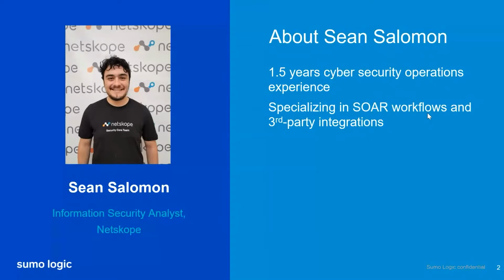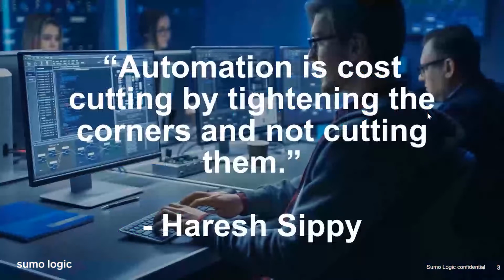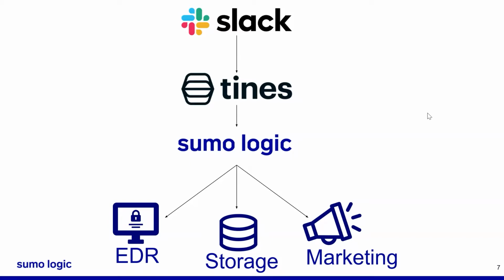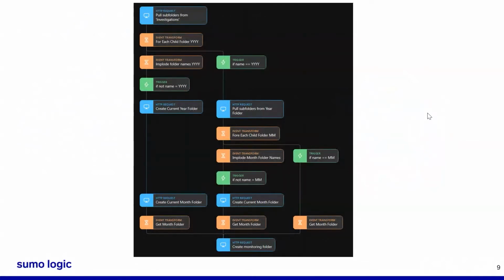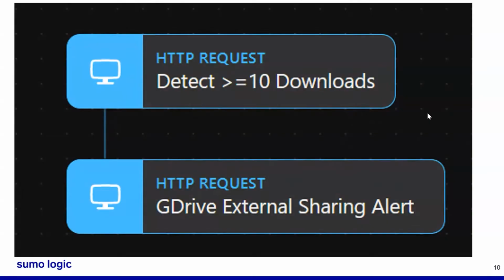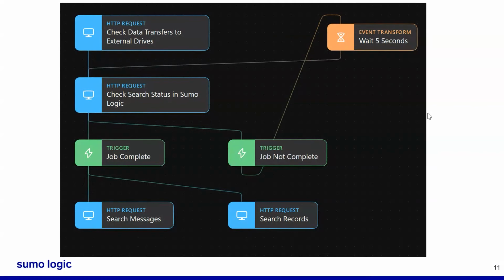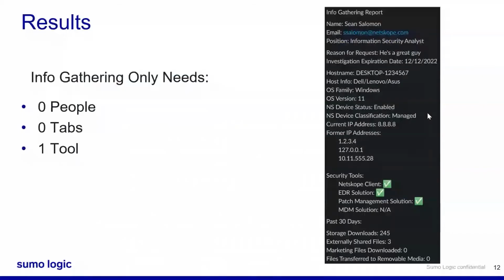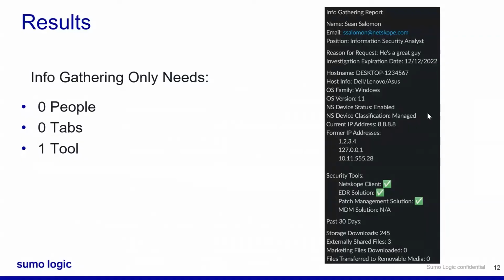Automating insider threat monitoring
From ingestion of relevant data sources to automation around threat monitoring, the security engineering team at Netskope utilizes Sumo Logic as a key tool in the protection of their intellectual property.

Join this session to learn how something that began as an idea for an easy-to-use dashboards developed into a near completely automated process for data collection and correlation for investigating suspicious activity.